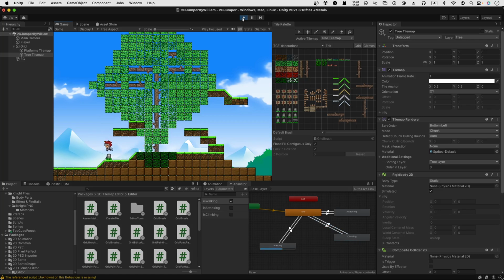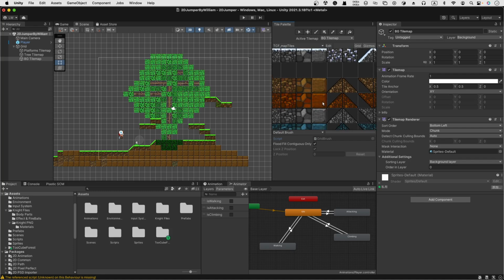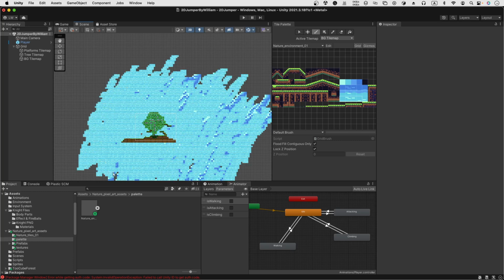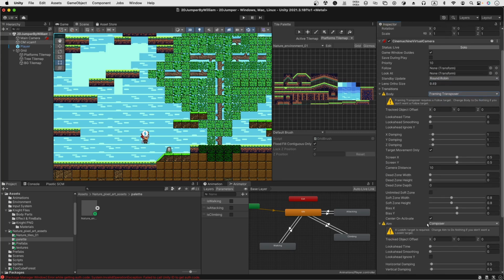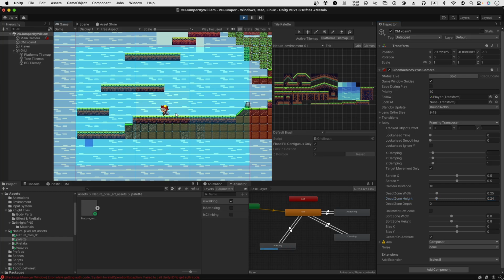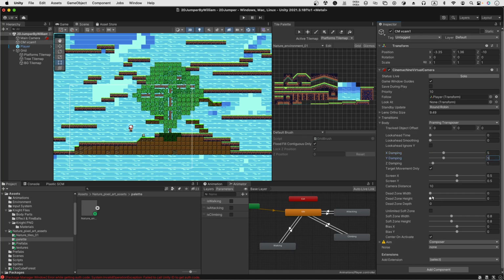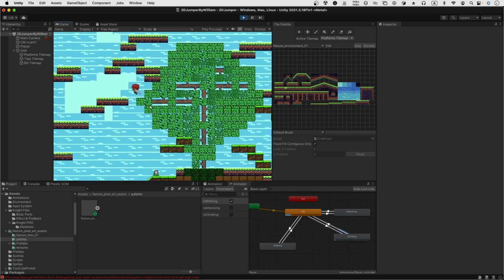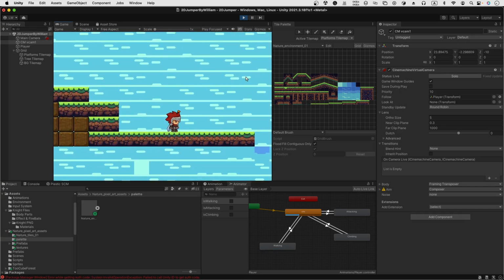GameDevBootCamp55 How to make a camera, follow your to the sprites easier to using cinemachine